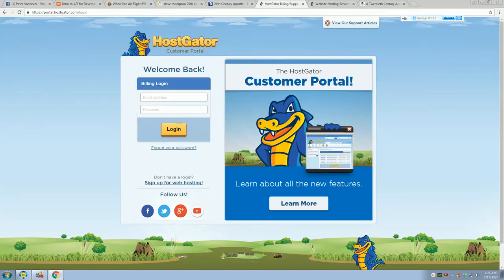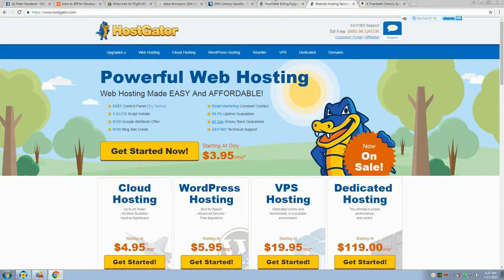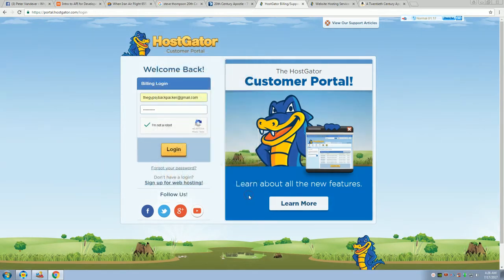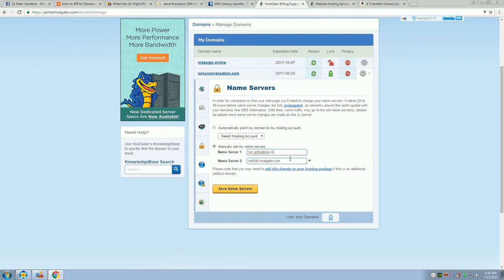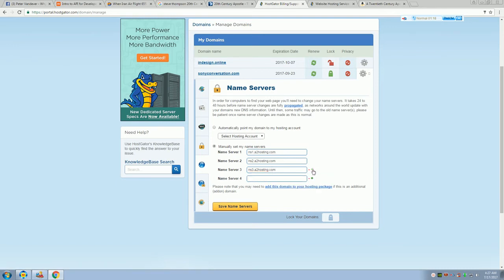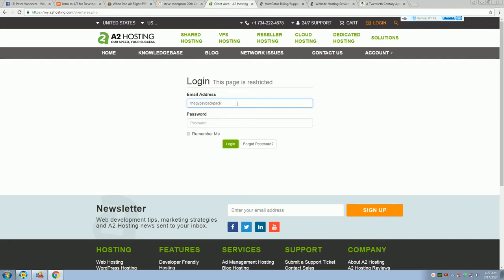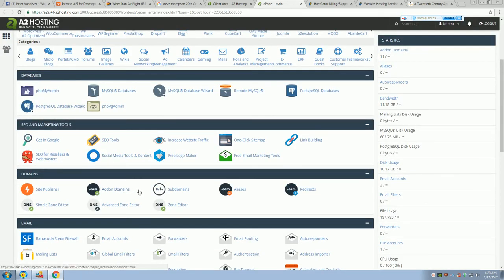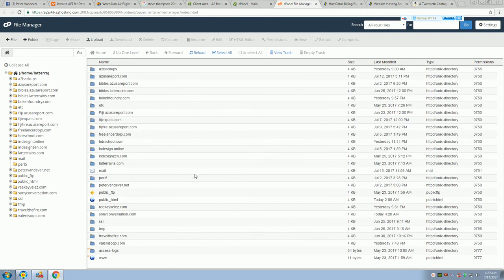Hostgator Domains to A2 Hosting : Changing nameservers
If you are using A2 Hosting but moved from Hostgator (HIGHLY recommended) there is a chance you will need to move your domain to the new servers. It is pretty easy to do and here is how we did it.